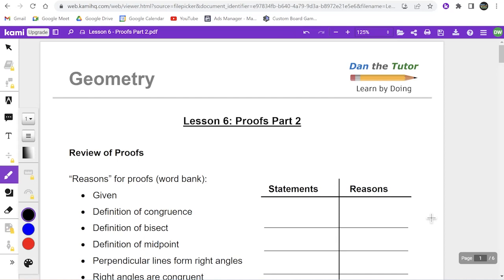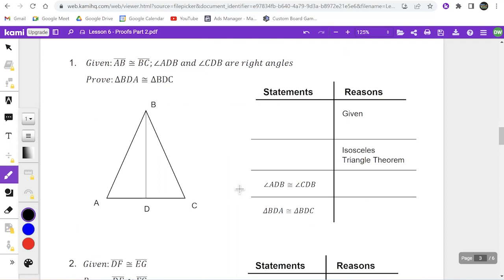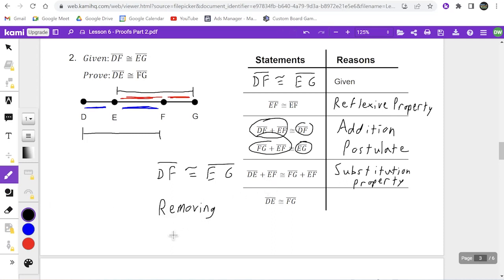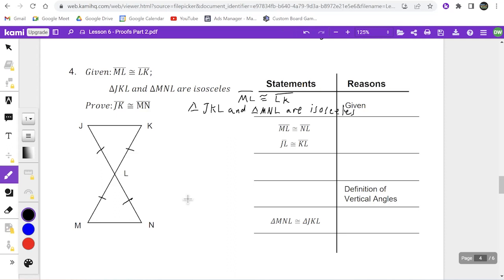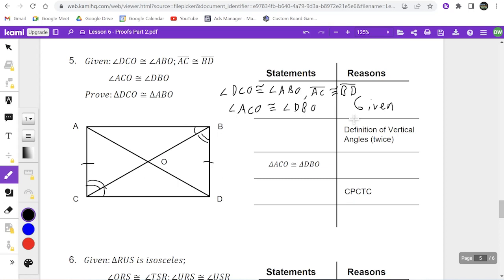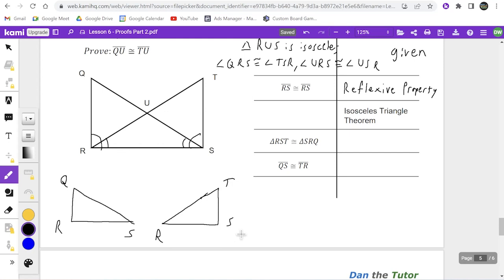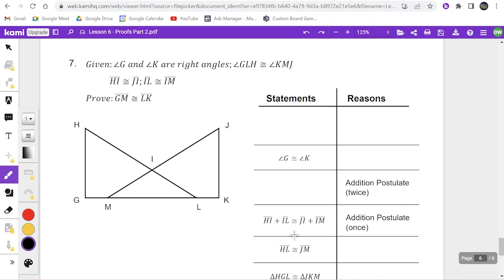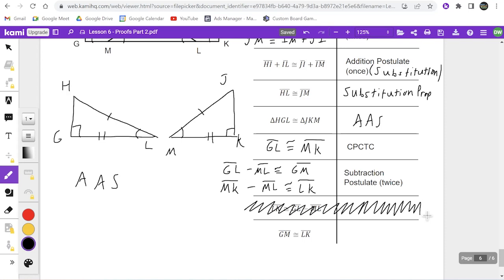Free Summer Courses | Geometry | Lesson 6